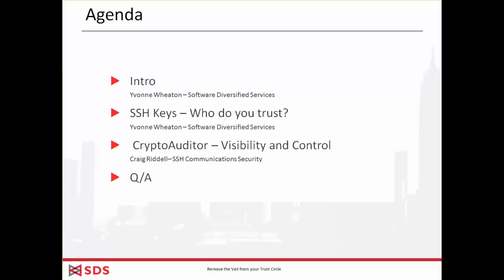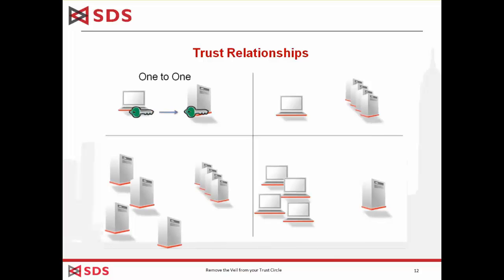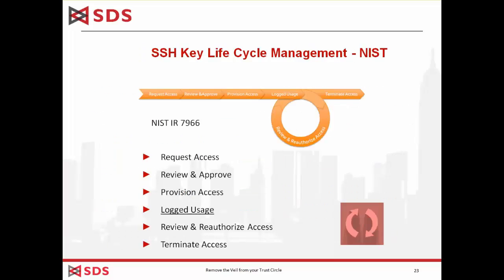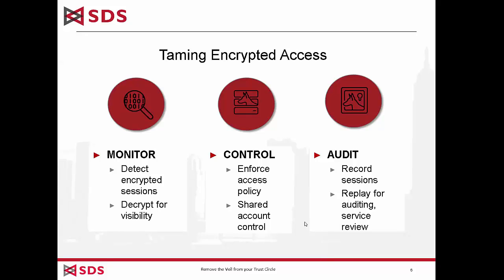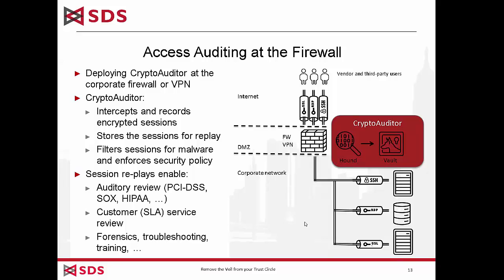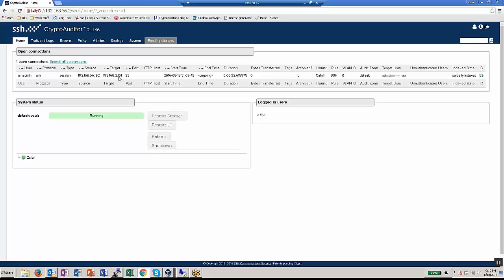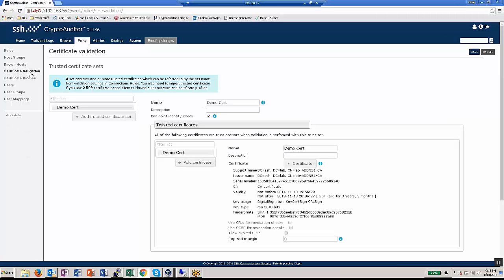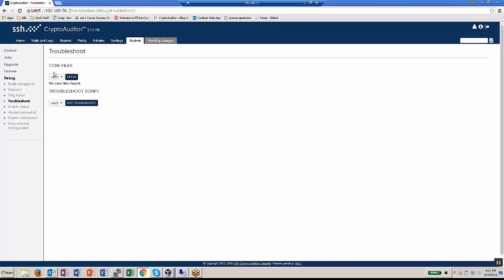Monitor Privileged Users with CryptoAuditor: Remove the Veil from your Trust Circle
Recorded August 24, 2016:
CryptoAuditor® is designed to reduce potential security threats from trusted insiders, meet current and emerging compliance mandates and reduce costs. It offers a scalable, agentless deployment that will not impact processes or end user experience. Leverage your existing network infrastructure to balance the challenges of cost, risk and compliance.